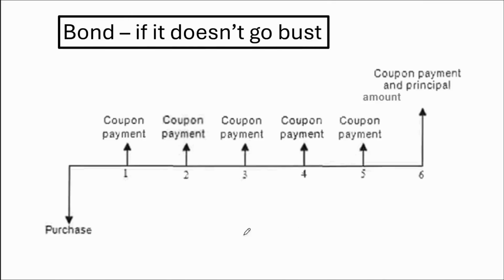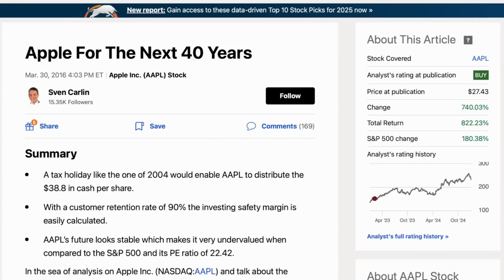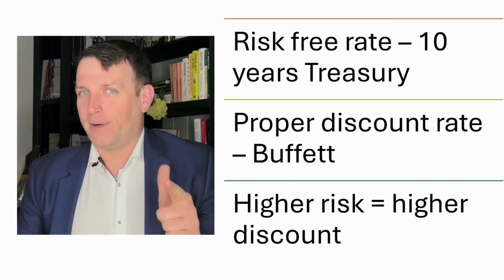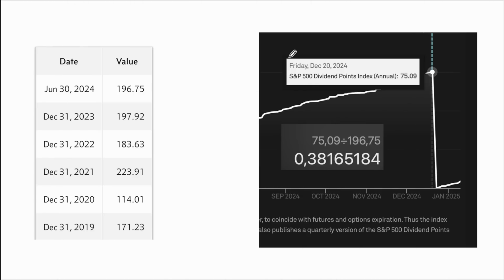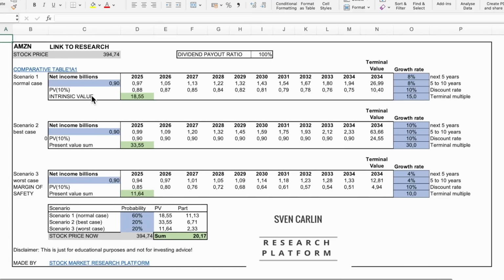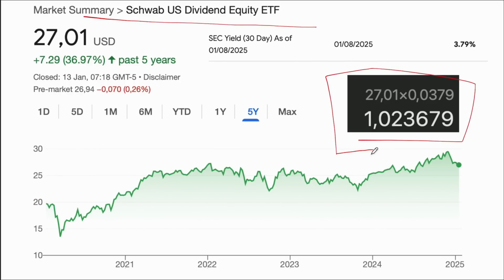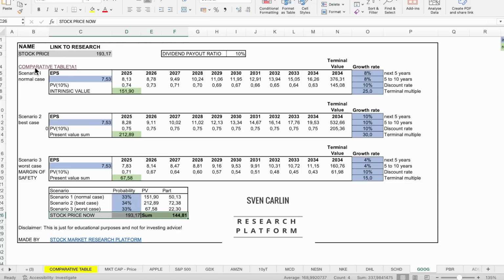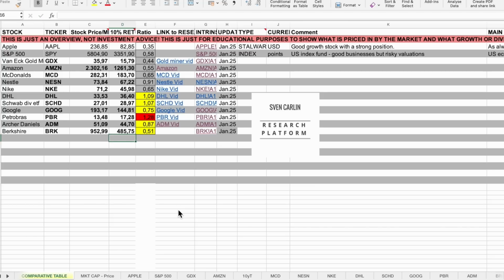How to calculate intrinsic value (free template & 10 examples)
How to calculate the intrinsic value of a stock is extremely important these days due to the crazy valuations. By knowing the intrinsic value of a stock, you can know whether you are overpaying or it is a sound investment that will lead you to your financial goals.

If you are a sophisticated investor looking for in depth, independent stock analyses, a strategic value investing portfolio approach, here is my STOCK MARKET RESEARCH PLATFORM (business and sector risk and reward analysis, my portfolios):

Want to Reinforce Your Value Investing Mindset And Improve Your Investing Skills: Sign up for the FREE Value Investing Course - a comprehensive guide to investing discussing all that matters (from mind to accounting)

I am also a book author:
Modern Value Investing book:

The below links are from third parties or channel sponsors where I get a fee from:

I often get asked about brokers, here is a low fee broker, an international one that allows you to buy on global markets, and also offers complex solutions like options for when your investing skills grow. For now, it is one of the best solutions I have found for global investors, also based on your comments and inputs:

0:00 Intrinsic Value
4:17 Definition & Formula
6:26 Apple step by step
11:42 Template Intrinsic Valeu
19:35 PV & Discount Rate
24:15 Terminal Multiple
28:59 Issues
29:59 S&P 500
35:26 GDX
38:45 Amazon
43:32 USD 10 Year
44:42 McDonalds
47:06 Nike
49:27 DHL
51:30 SCHD
52:55 Google
54:52 Petrobras
58:11 ADM
1:00:10 BRK
1:04:16 Conclusion